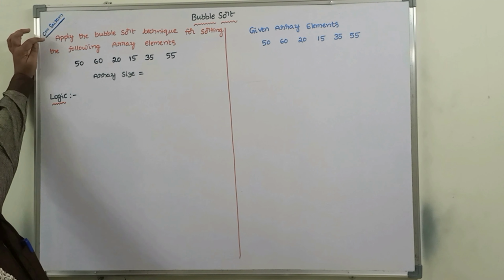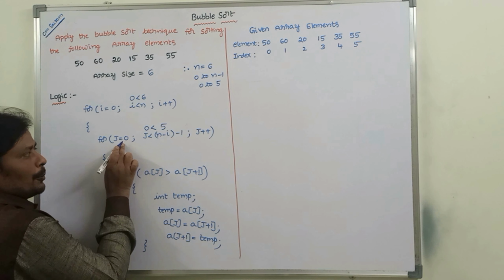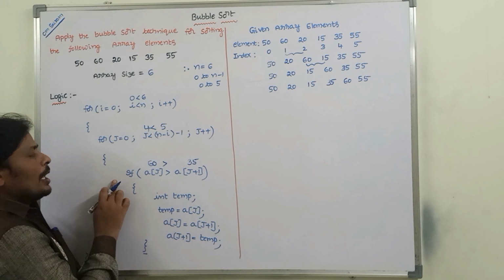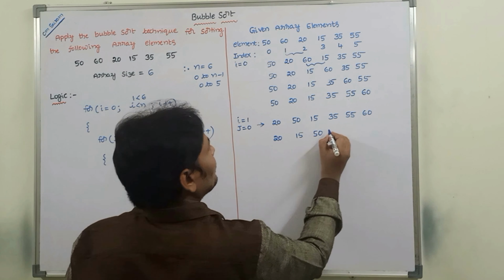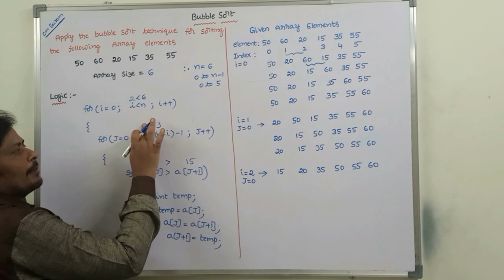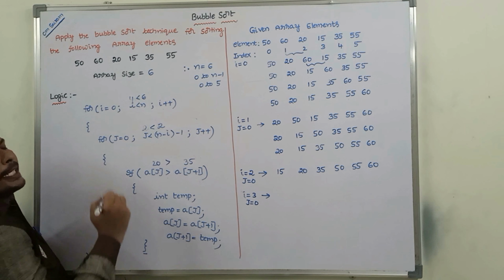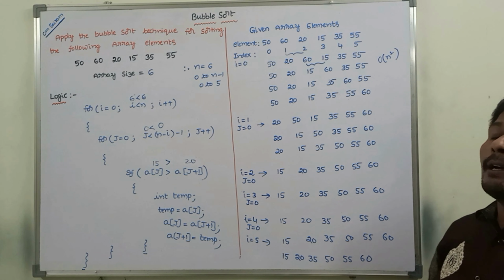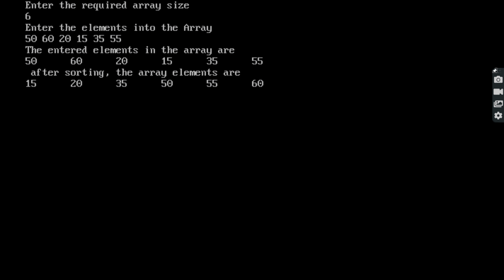Bubble Sort in C language || Bubble Sort Program in C || Bubble Sort algorithm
Bubble Sort in C
Bubble Sort Program in C
Bubble Sort algorithm
Bubble Sort Program
Bubble Sort with example
Program to Sort n elements of an Array in C
bubble sort in c language

Compare first element with second element if first element is greater than second element those elements will be interchanged. We have to repeat the procedure until reaches the last element.
If there are n elements all the elements will be arranged in sorted order in n-1 passes.